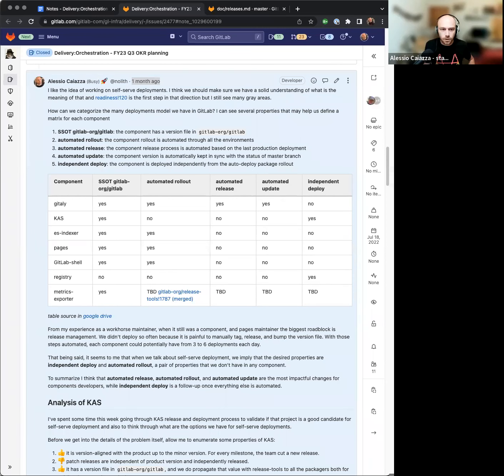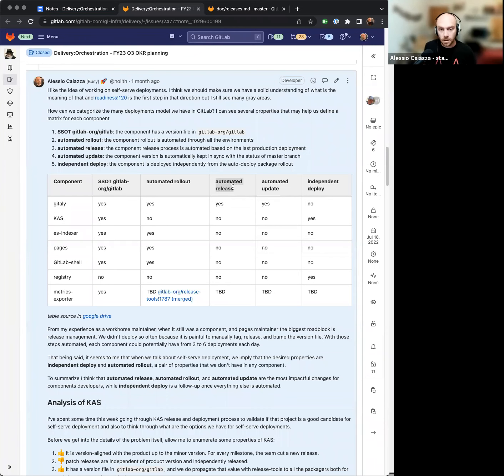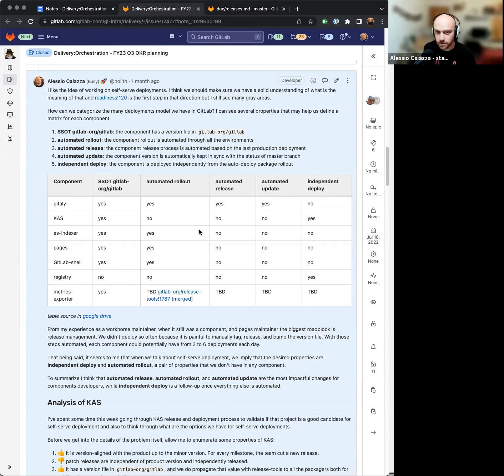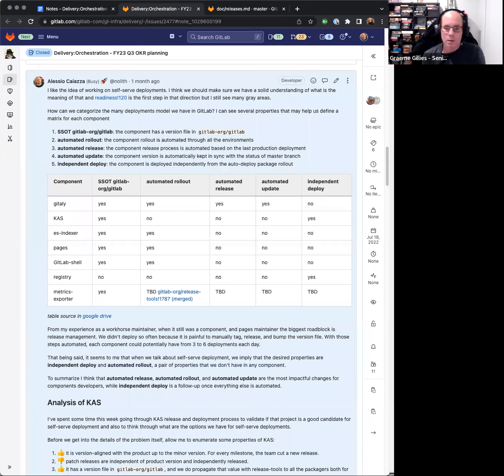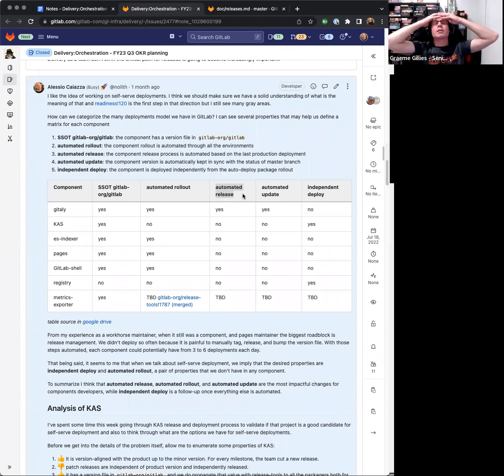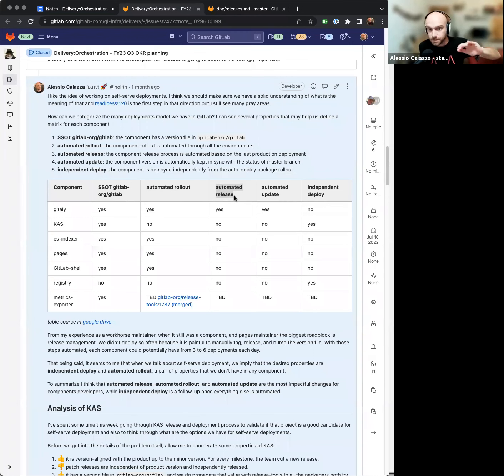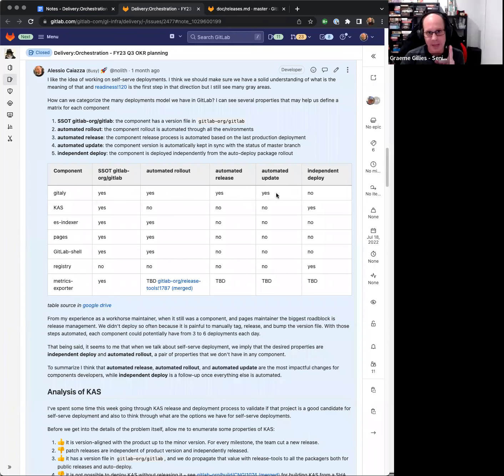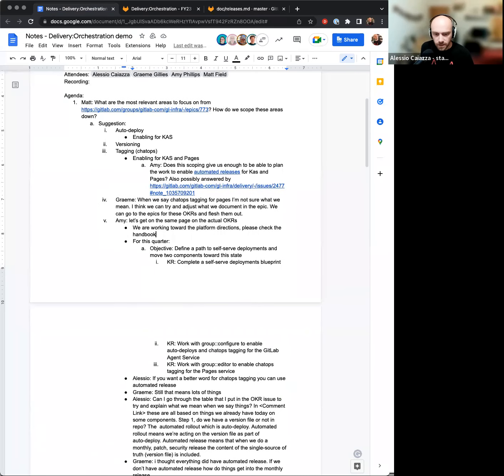2022-08-31 Delivery:Orchestration team demo - APAC/EMEA